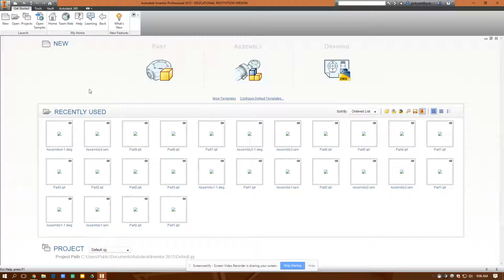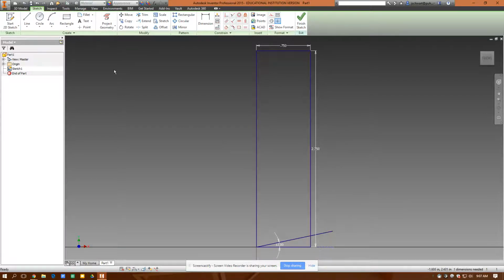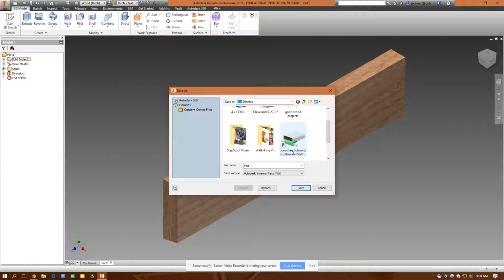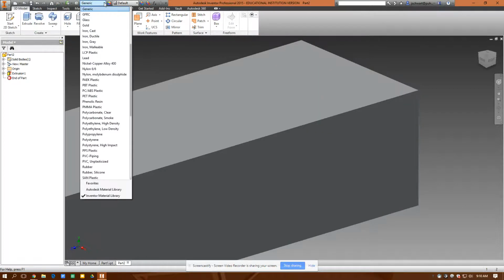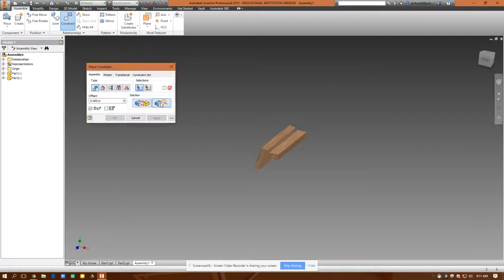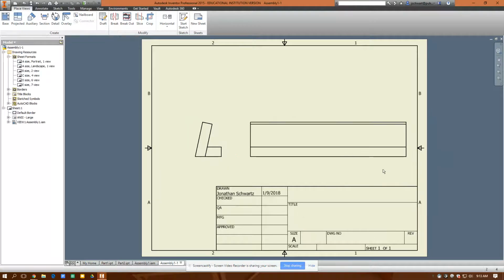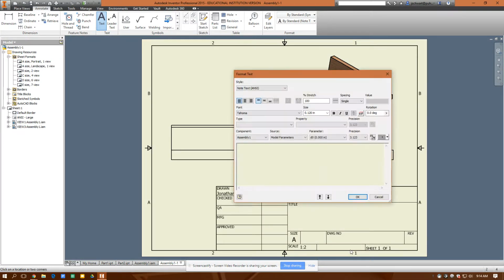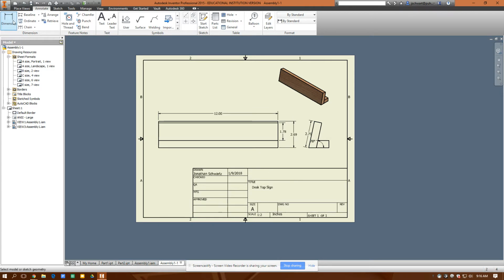How to draw the DeskTop Sign in Autodesk Inventor, CAD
This is a ten minute video on how to draw the desk top sign in Autodesk Inventor. First we create two parts, take those part and assemble them and finally take the assembly and create a working drawing. CAD, colfaxmath Some of my favorite tools